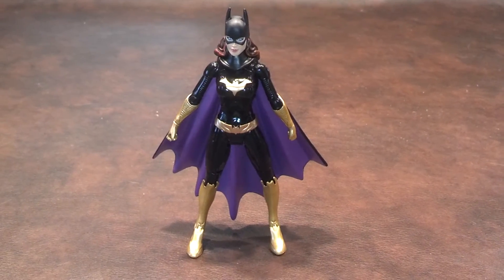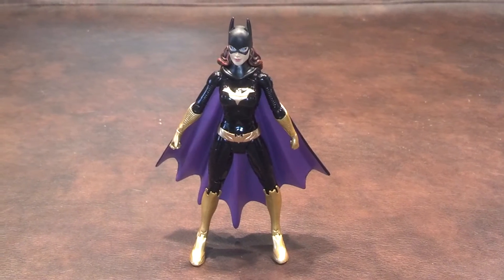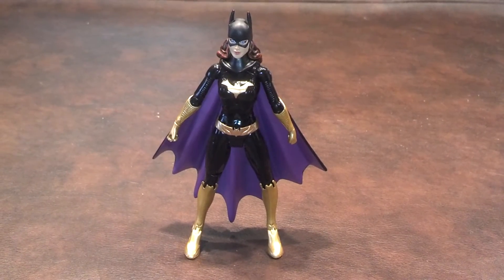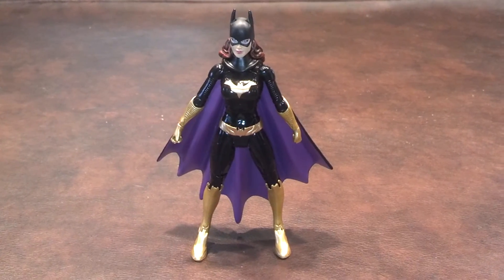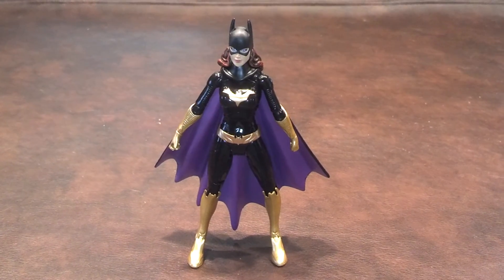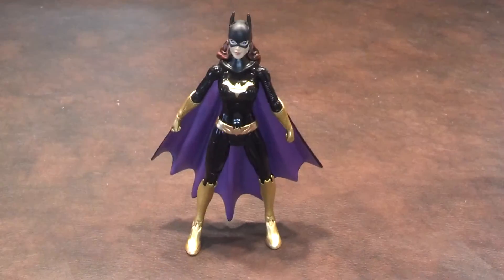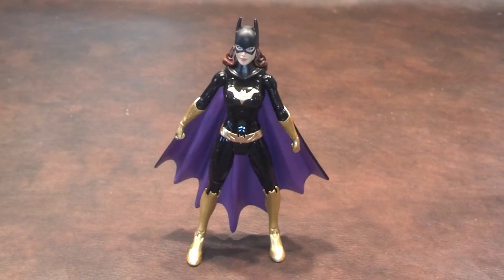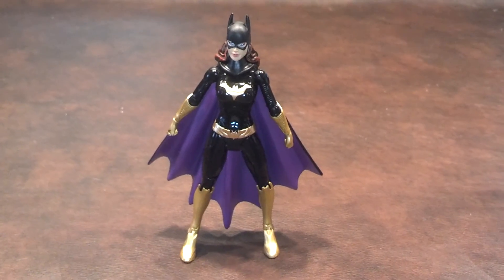DC Comics Batman Unlimited New 52 Batgirl 1080p HD Figure Review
A review of the New 52 Batgirl figure that was produced by Mattel as a part of the DC Comics Batman Unlimited line of products.